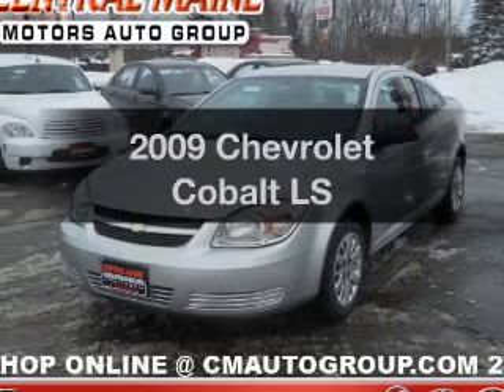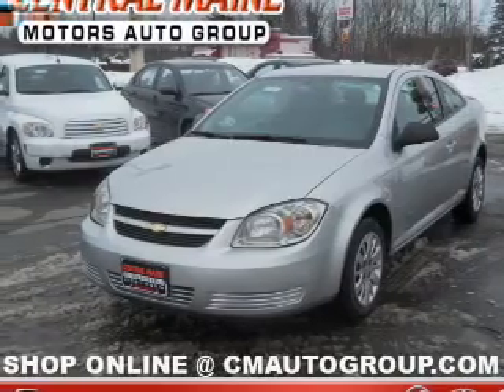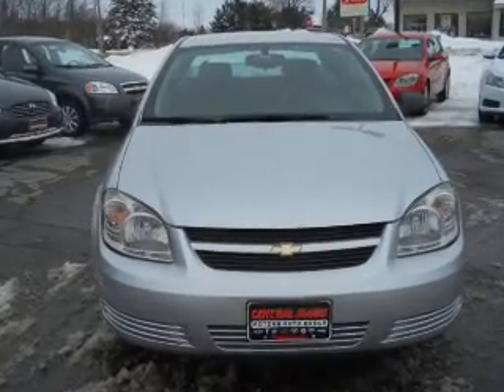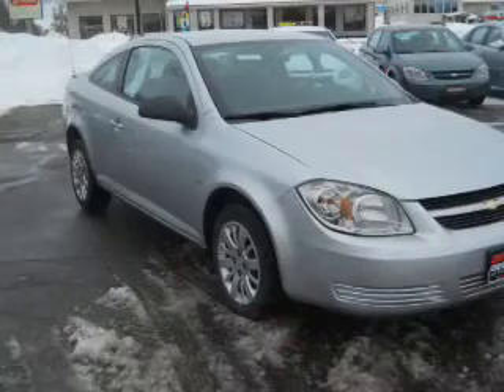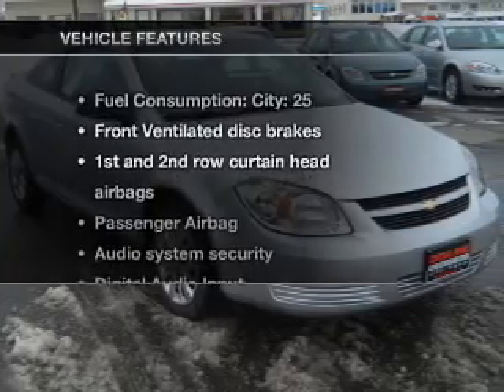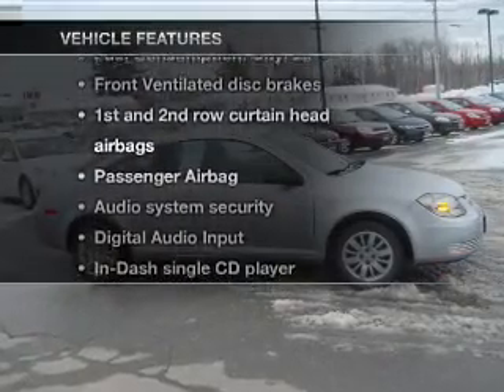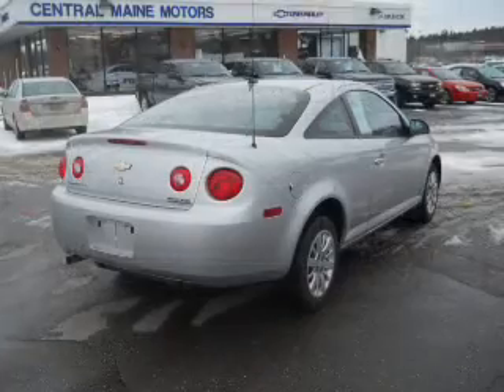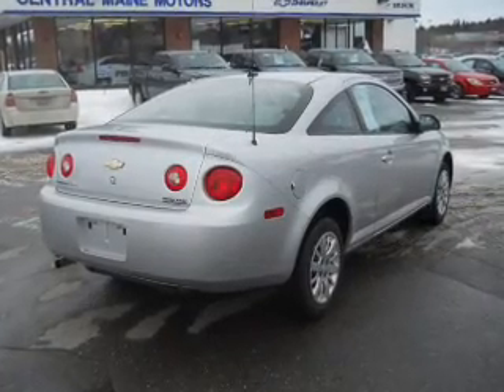2009 Chevrolet Cobalt - WATERVILLE ME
Year: 2009
Make: Chevrolet
Model: Cobalt
Trim: LS
Engine: 2.2 liter inline 4 cylinder 16 valve
Transmission: 4-Speed Automatic
Color: Silver
Mileage: 32872
Address:
420 KENNEDY MEMORIAL DR